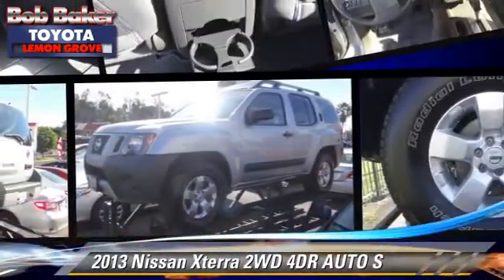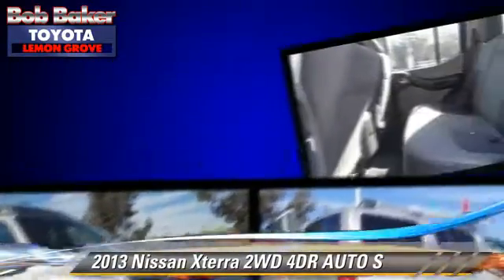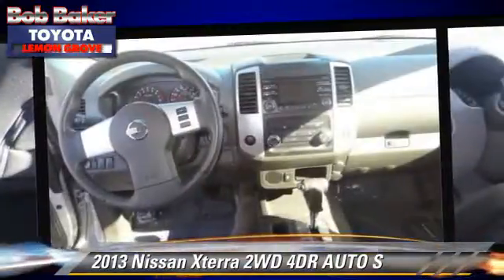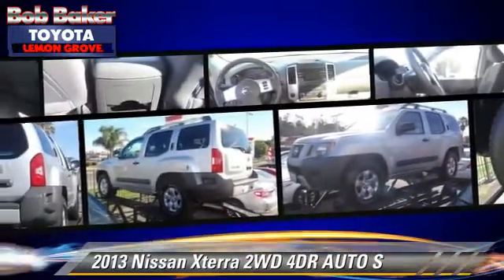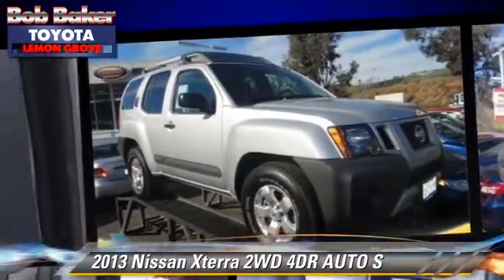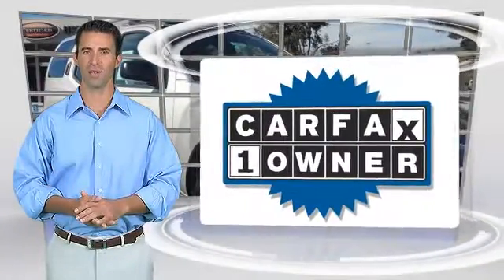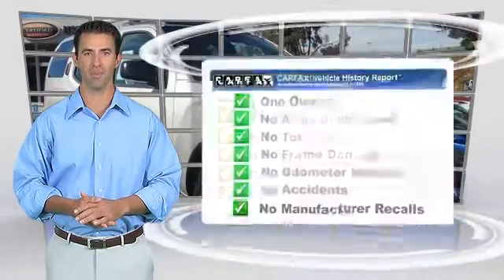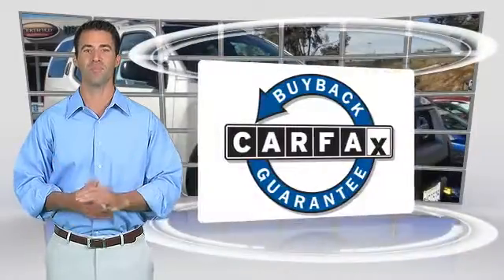Bob Baker Toyota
6800 Federal Blvd near San Diego La Mesa Spring Valley Broadway Heights Redwood Village National City El Cajon CA 91945

[DFIN:3:2863389:I:4071:5FEDED37:0c648be10d1d41f88ba3d4f836baf1ef]